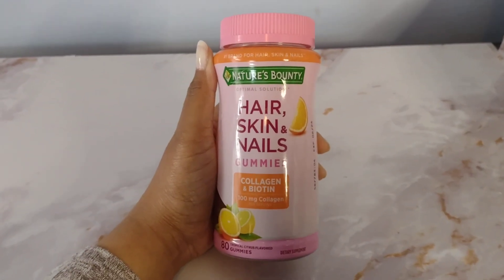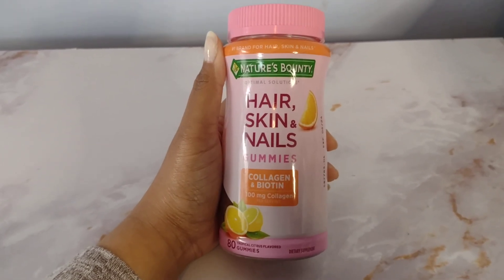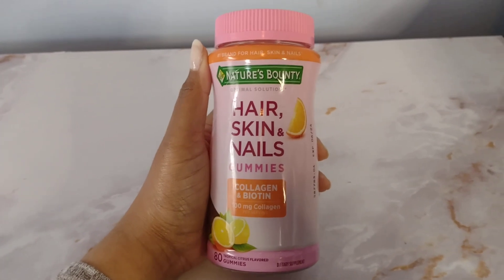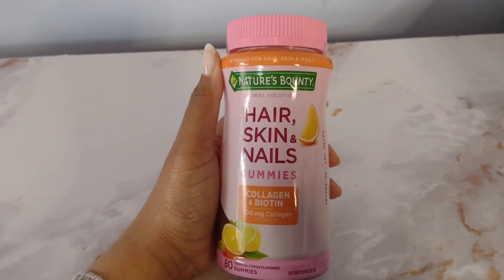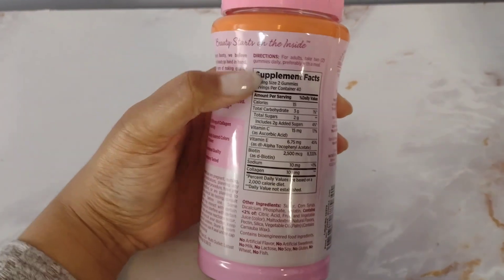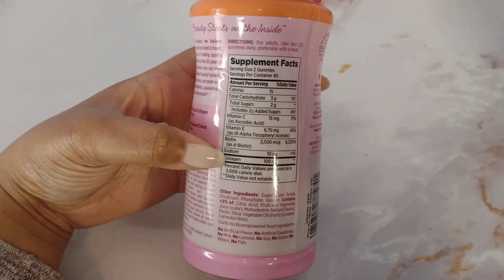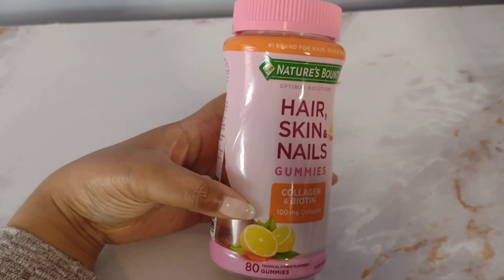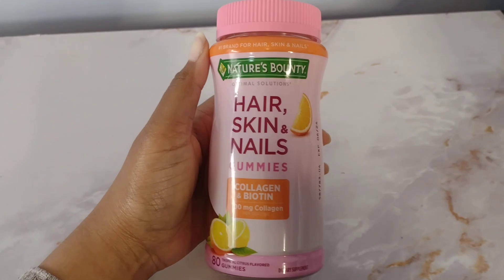In Hand Review of Nature's Bounty Hair, Skin & Nails Citrus-Flavored Gummies Vitamin Supplement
Uploaded by Acacia